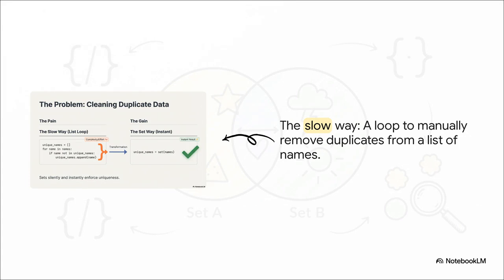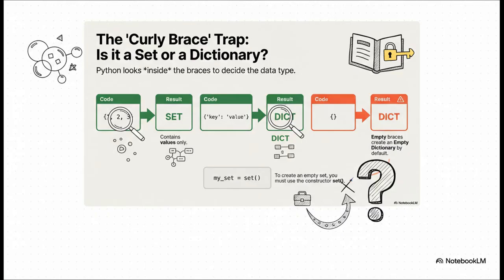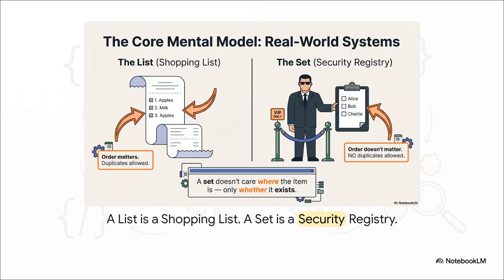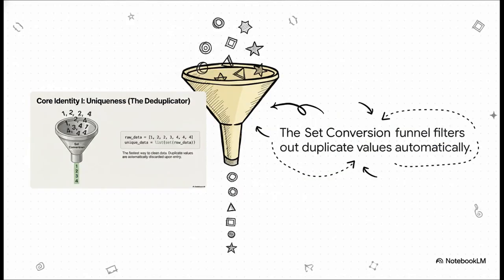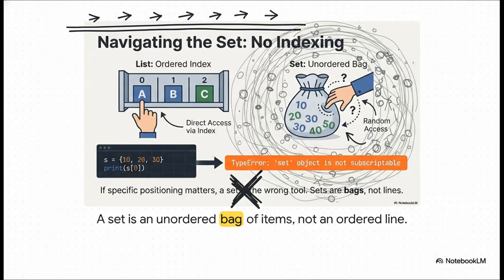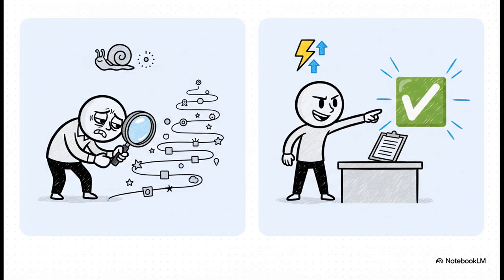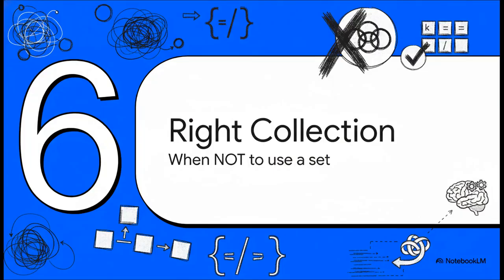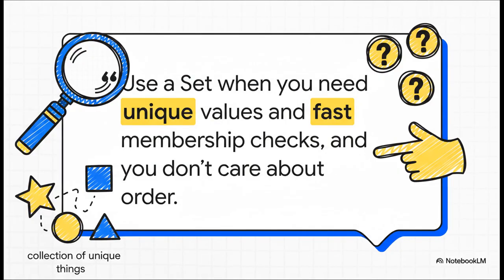Python Sets Explained | Unique Values in Python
Tired of seeing the same value repeated again and again in Python?
That’s exactly where **Python Sets** shine 🚀

In this video, I explain **Python Sets from scratch**, in a way that’s easy to understand—even if you’re completely new to Python.

You’ll learn:
✔ What a Set is in Python (in plain English)
✔ Why Sets automatically remove duplicates
✔ How Sets are different from Lists and Tuples
✔ How to create and use Sets step by step
✔ Common Set operations you’ll actually use (add, remove, union, intersection)

This video is part of my **Python for Beginners** playlist and is designed to build strong fundamentals—not just show syntax.

👉 If Lists and Tuples made sense, Sets will finally *click* after this video.

Watch till the end to know **when you should use Sets and when you shouldn’t**—a mistake many beginners make.

Credits & Tools:
This video was supported by NotebookLM for organizing learning notes and structuring explanations.